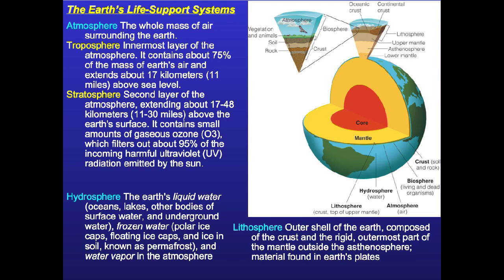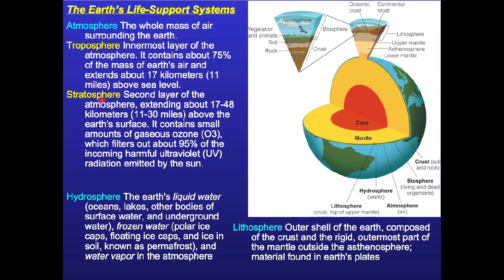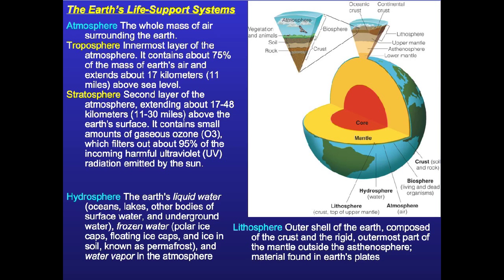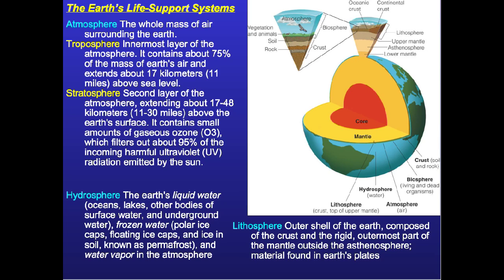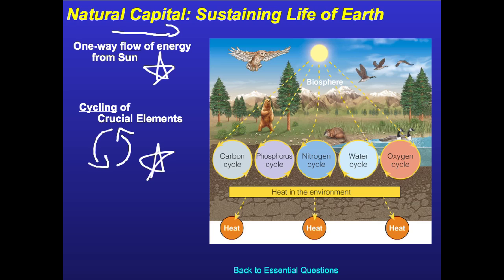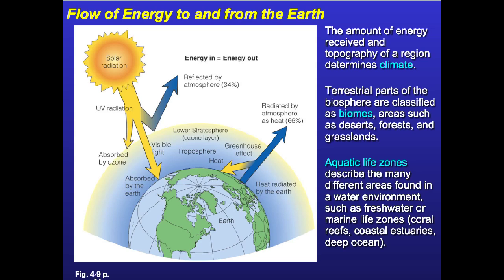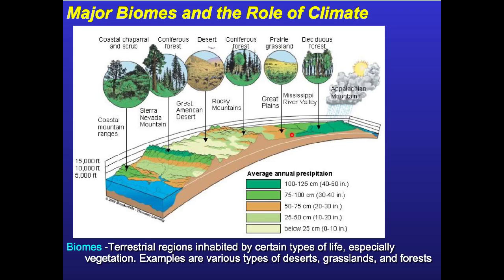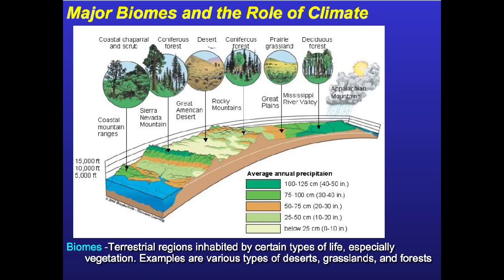Mizell APES Ch 4 C.mov